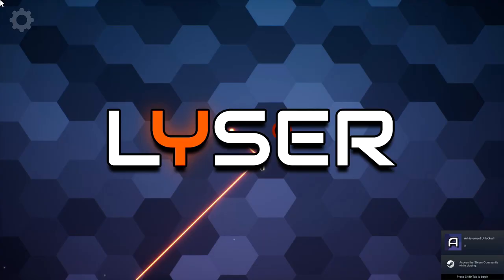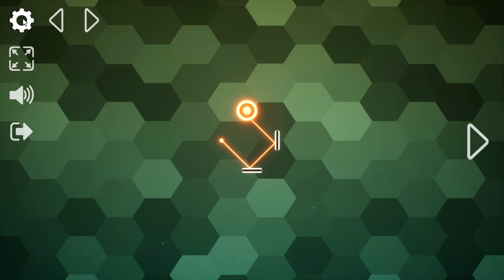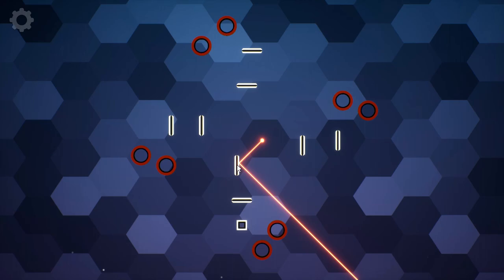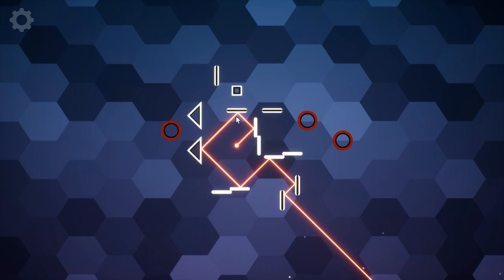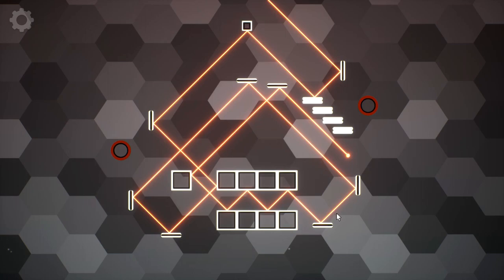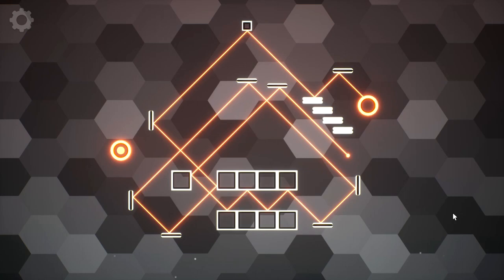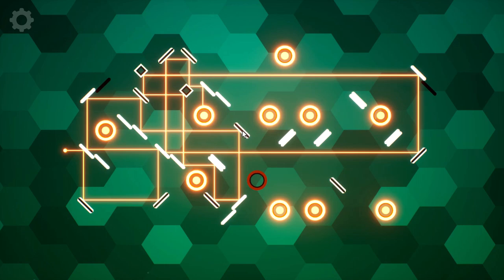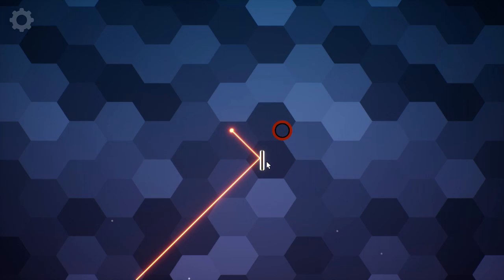Let's Play Lyser - A Low Price Is Not a Valid Substitute for Compelling Content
Game Description:

Casual puzzle with laser reflections. The player's goal is to charge all the circles.

- 36 levels
- Pleasant music
- Intuitive interface
- Steam achievements